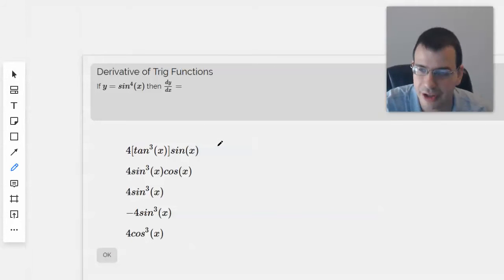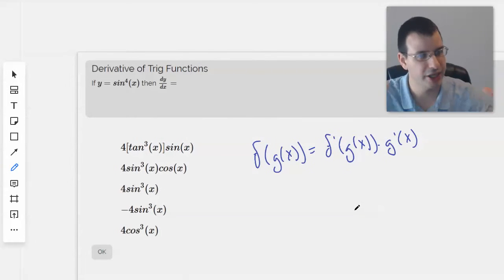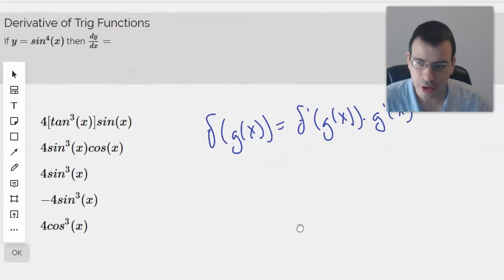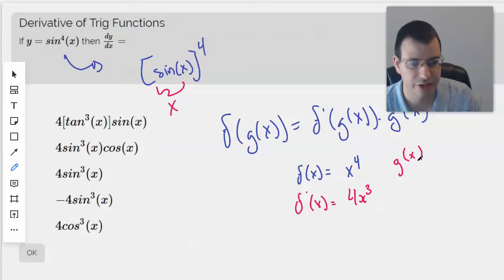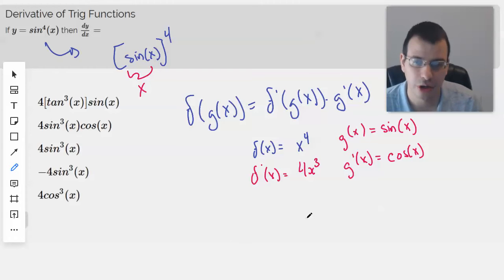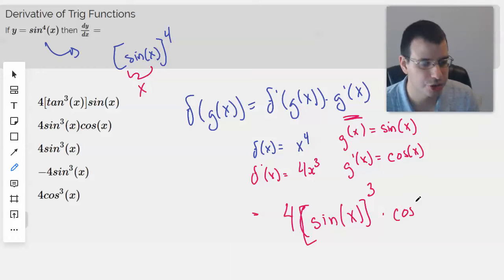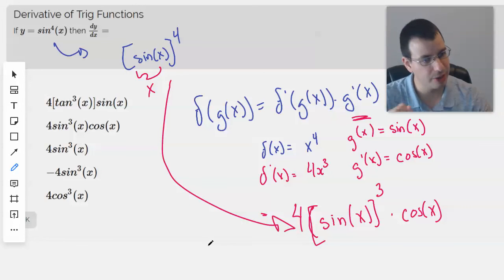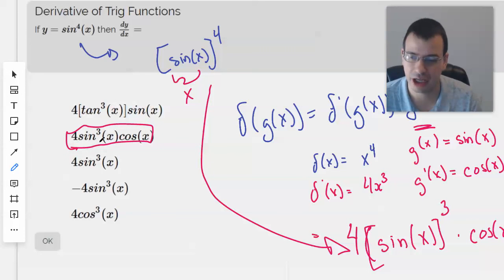Derivative of Trig Functions